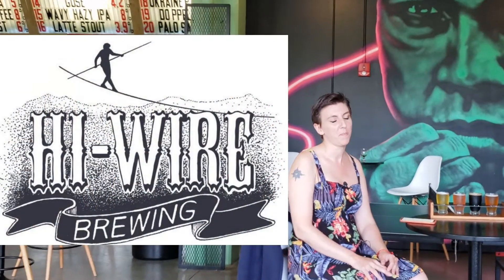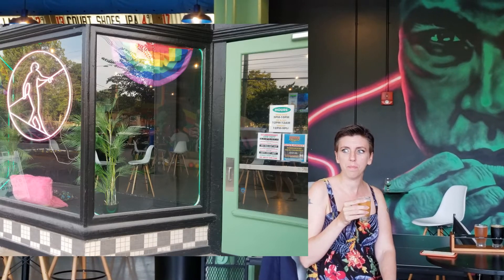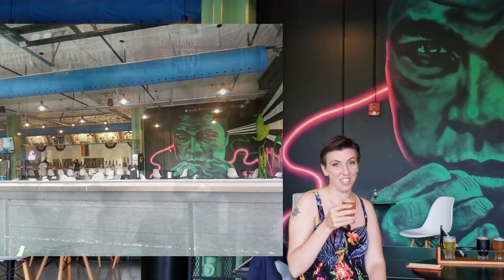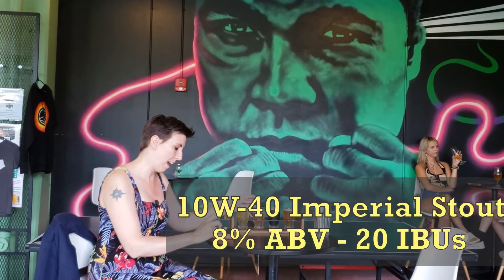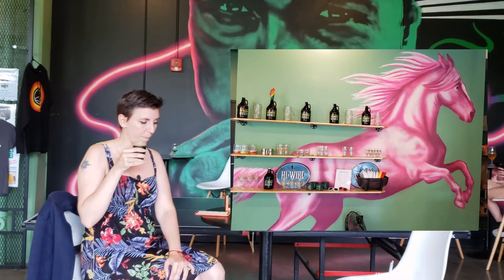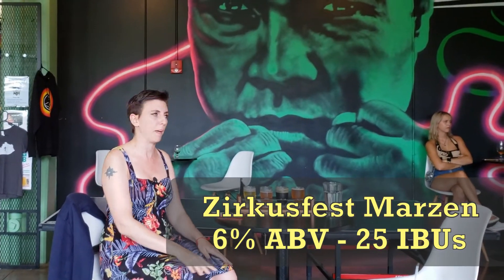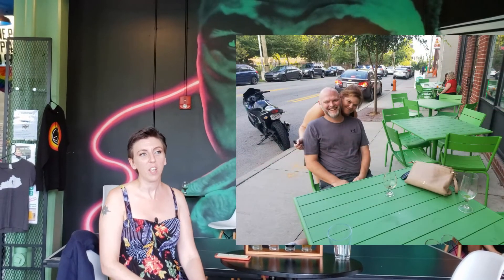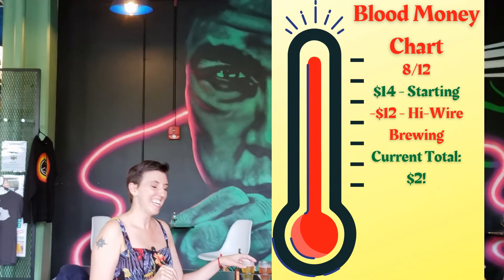5 Minute Flights - Hi-Wire Brewing Co. in Louisville, KY!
We're enjoying a 5 Minute Flight at Hi-Wire Brewing Co.! Great taproom, varied beer selection and great location!

If you'd like to buy us a beer and get a shout out on our journey, go to:

Check out Hi-Wire Brewing Co. here:
642 Baxter Ave, Louisville, KY